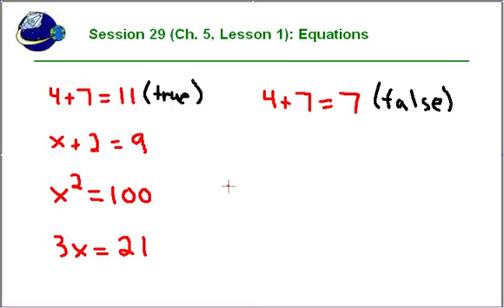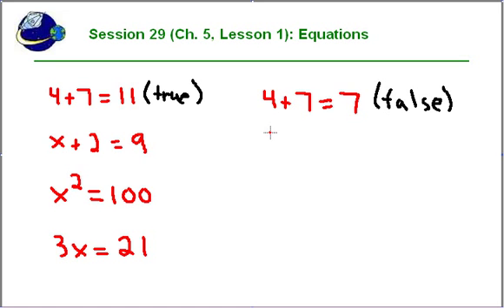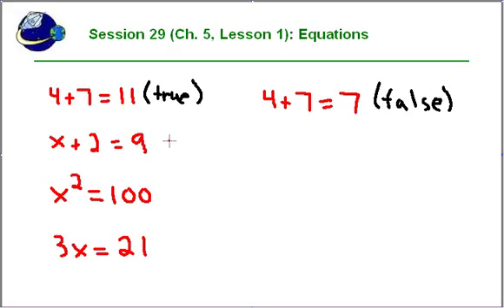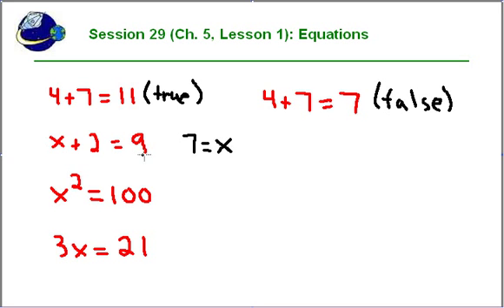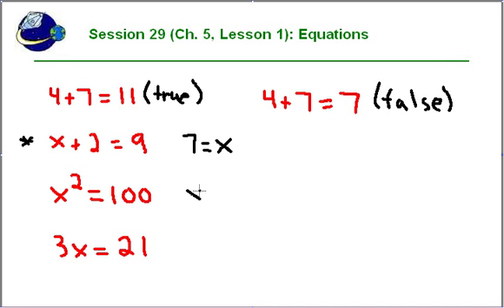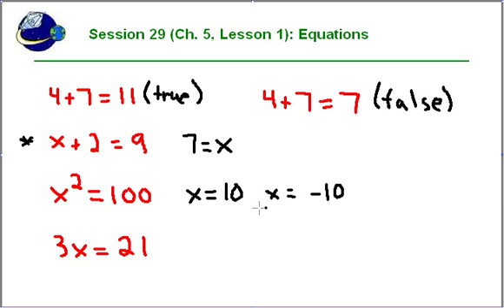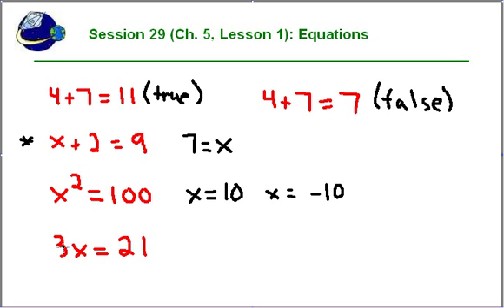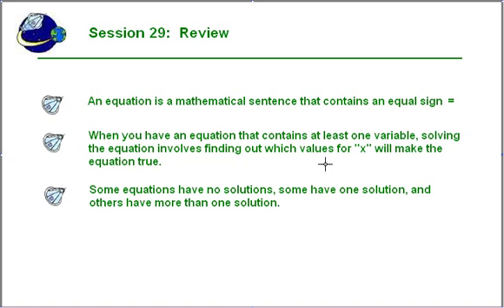029 Alg1 Ch 5 1 Equations